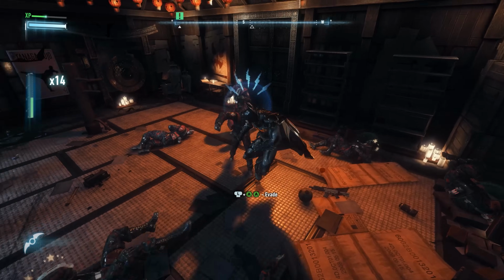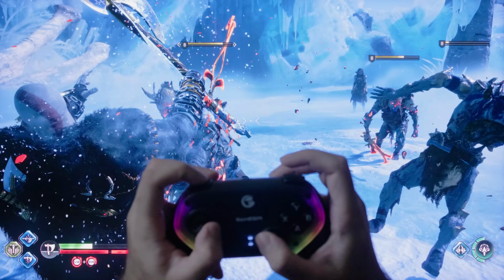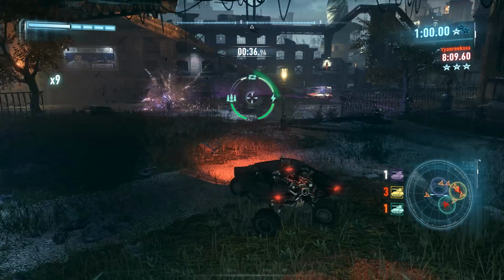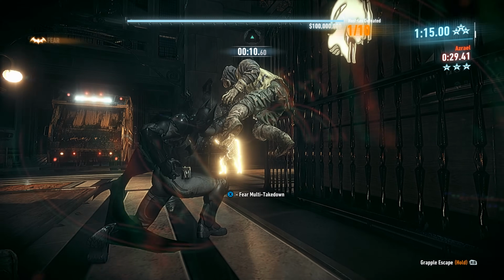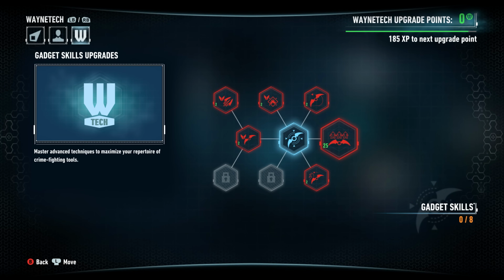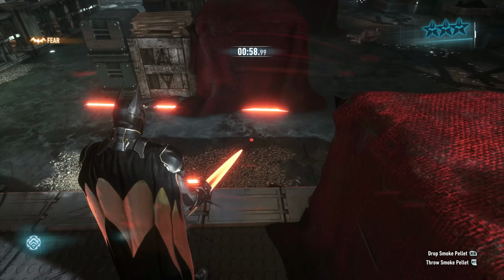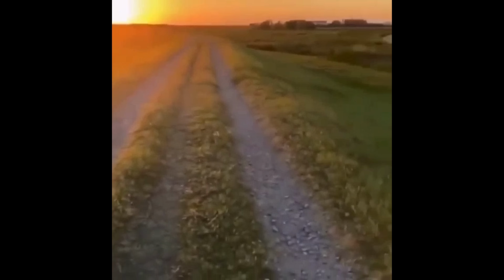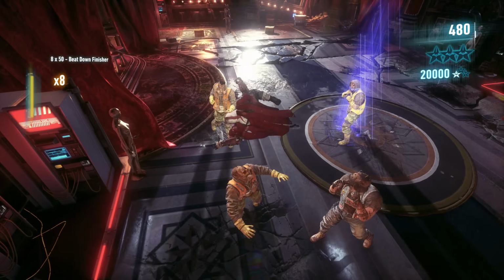The Bat Swarm Is BACK In Arkham Knight!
And everyone for their feedback and support!

Chapters
00:00 - Intro
01:07 - Sponsor
02:23 - Enemy Spawns
02:39 - Updated Suits
03:12 - Batmobile Stat Changes
04:18 - Supported Mods
05:16 - List of Legendary Upgrades
07:24 - Blackout-ish Ability
08:03 - Easy Difficulty
08:48 - Bat Swarm Ability
11:02 - To Do List